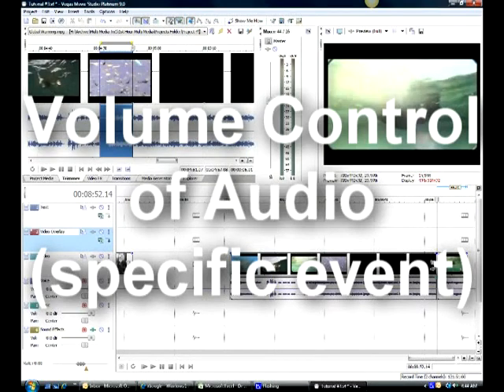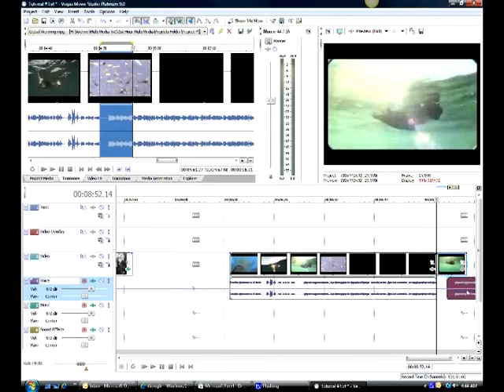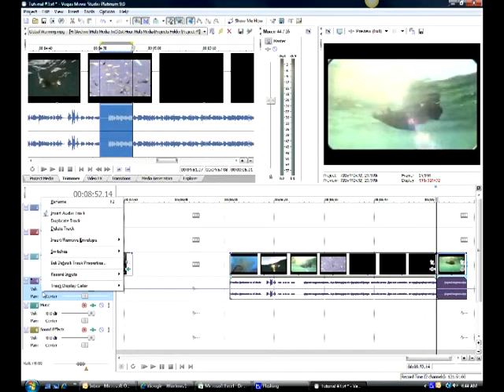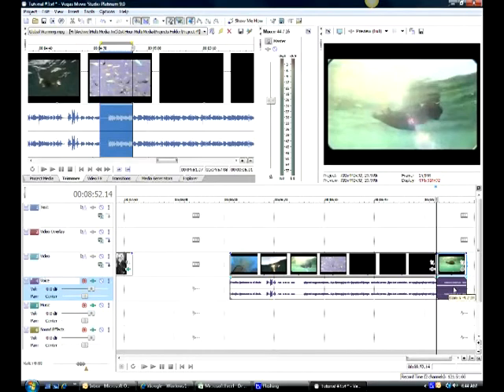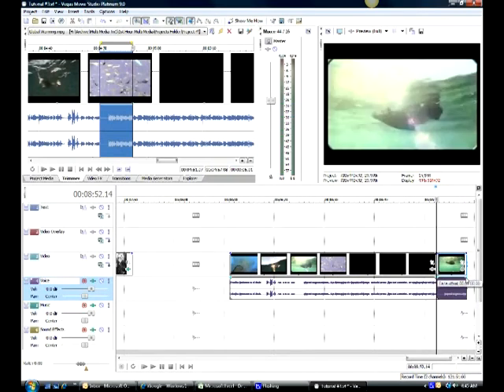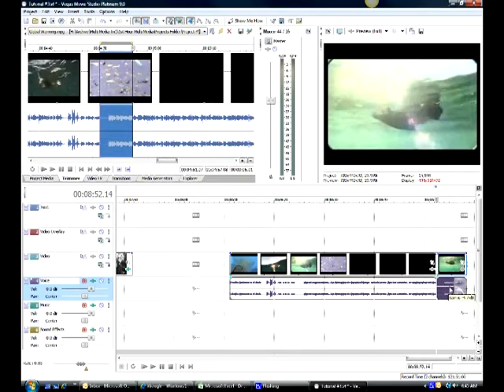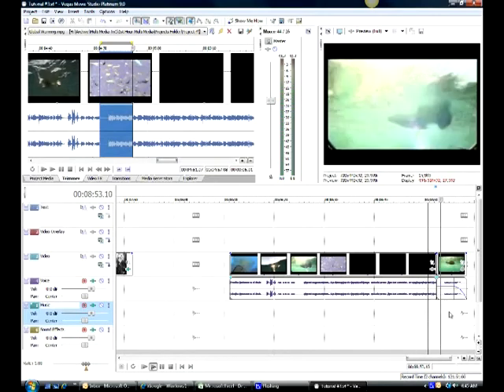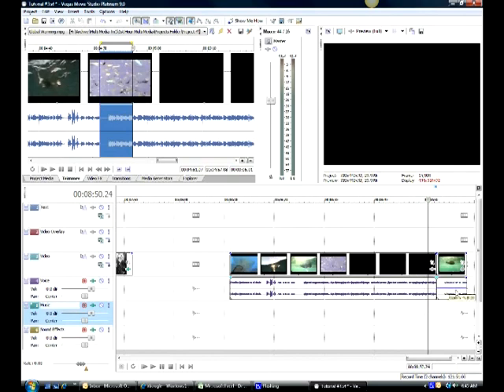Volume Control (specific event).mpg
Volume Control (specific event) Tutorial